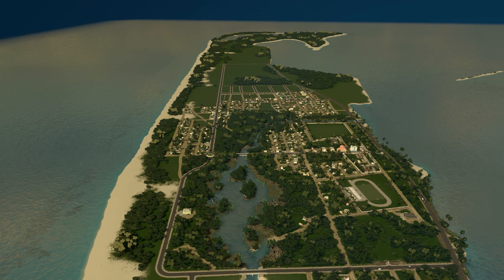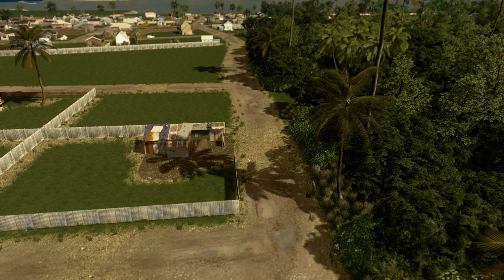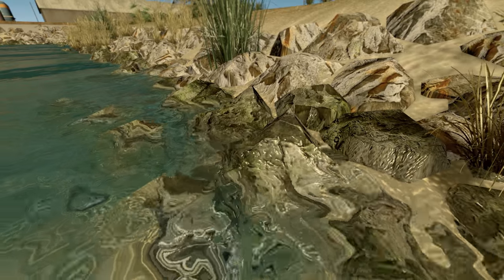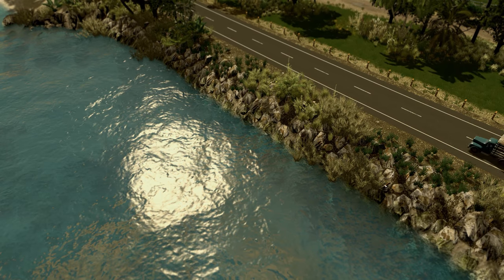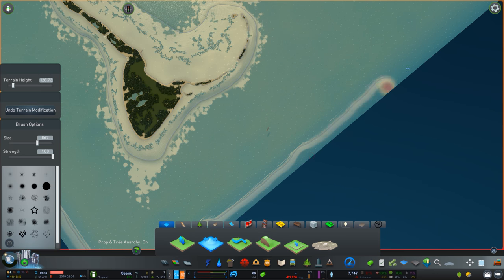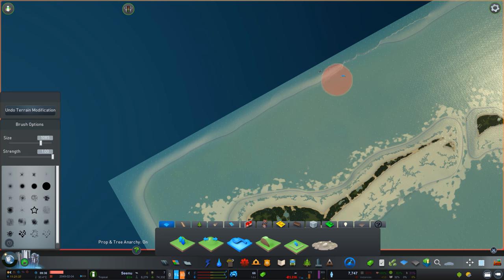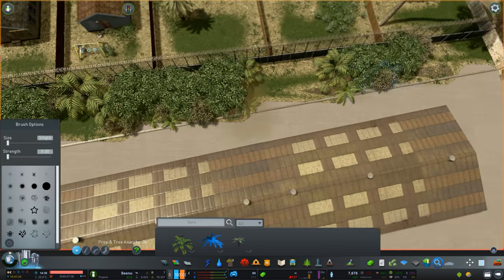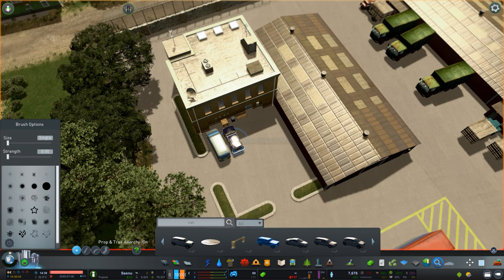Cities Skylines: Seenu — EP 7 — Mixed Zoning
In this episode I'll be working on a neighborhood with different zoning patterns featuring small commercial strips and industry facilities in the middle of a residential area.

Seenu is a Cities Skylines project where I attempt to recreate the Addu Atoll in the Maldives, with a focus on aesthetics featuring highly detailed constructions. I play with a heavily customized version of the game using a wide range of assets and mods as well as original content specifically created for this project.

# Music
— Intro & Outro / "The Stylish Traveller 2" by Martin Landström